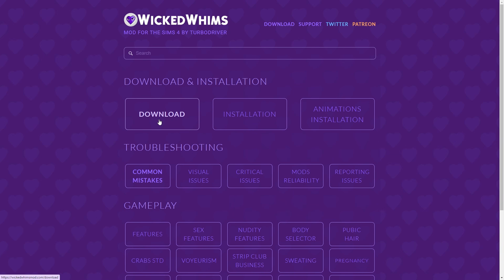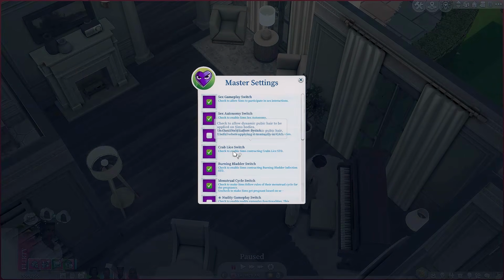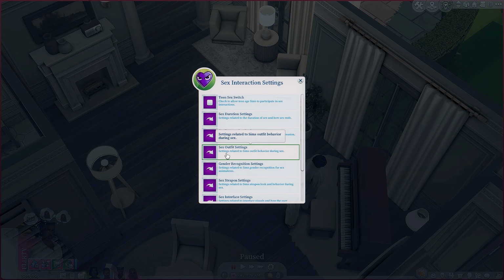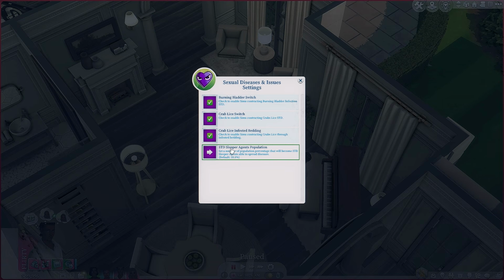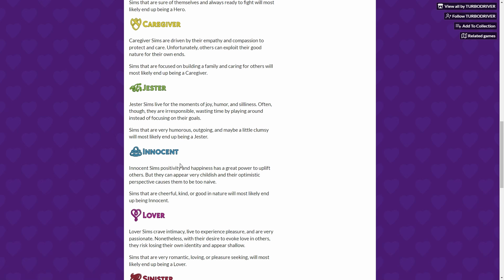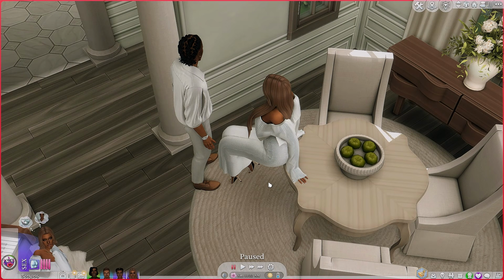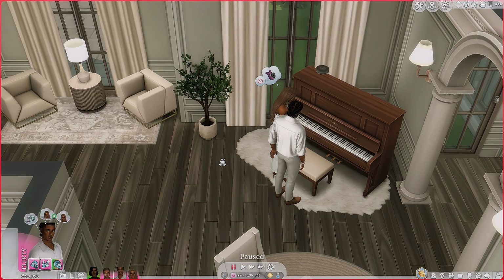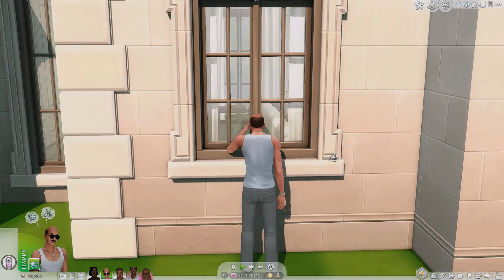how to use wicked whims: installation tutorial, realistic gameplay settings & more | the sims 4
hi guys! ♡

i get so many questions about the wicked whims mod, so i decided to make a tutorial on it! this video goes over the following:

- how to install wicked whims & animations
- adjusting the settings for realistic & age-appropriate gameplay
- how to use custom animations & poses
- my favorite wicked whims gameplay features

MODS MENTIONED.

HELPFUL VIDEOS.

LOT.
the wayside manor - bojanasims

FAQ.
what reshade do you use? it's a personal preset, but i recommend boho dreams by neecxle!
will you share your save file/sims/mods folder? no, as they are very personal to me!
where do you get your custom content from? my cc finds can be found on my tumblr & pinterest!

CC SHOP.

TIMESTAMPS.
0:00 - intro
2:25 - part one: how to install wicked whims & animations
6:25 - part two: adjusting the wicked whims settings
29:25 - part three: how to use custom animations & poses
36:08 - part four: wicked whims gameplay overview
44:50 - outro

LINKS.

SPECS.
link to pc parts